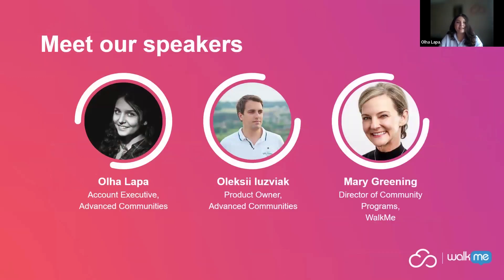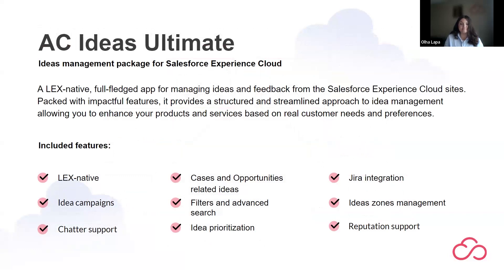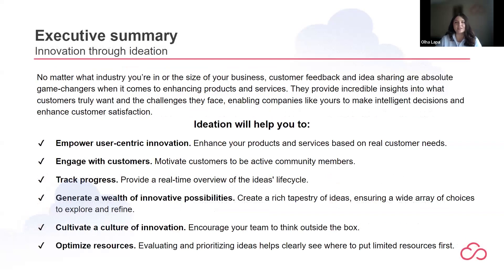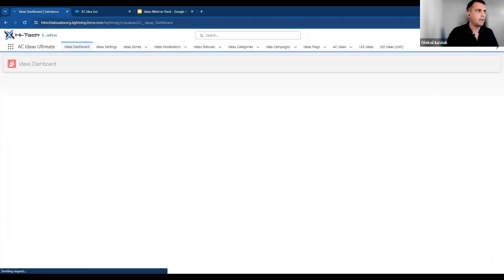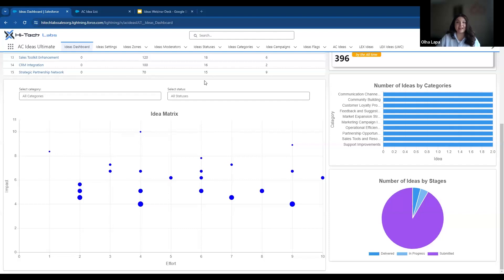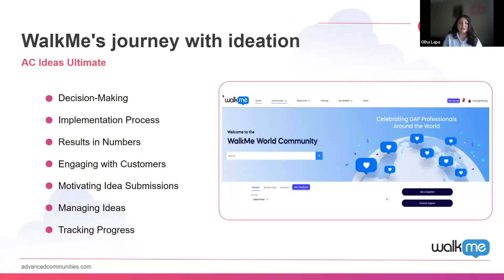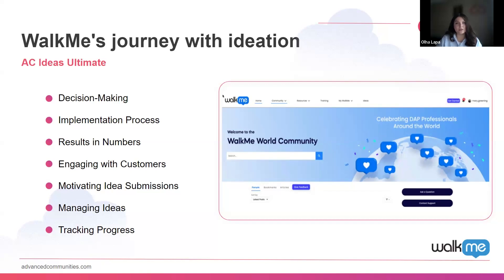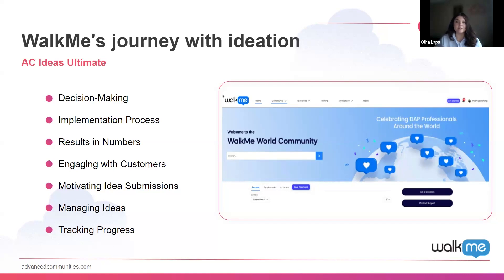Idea Management on Salesforce: How to improve your product with the help of your customers?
For every product or service-oriented company, understanding your customer needs is the key to success. Your goal is to provide clients with the best solutions that meet their needs and keep them loyal to your brand. Constantly improving your products or services is crucial, and that's what Product Managers primarily focus on. Collecting feedback is the best way to identify areas for improvement and decide what new features to add. As we at Advanced Communities say, "The most valuable feedback is feedback from your customers."

Watch this insightful webinar dedicated to harnessing the power of idea management to improve your products with invaluable customer input.

00:00 - Welcome & Introduction
03:08 - Importance of customer feedback for product owners
04:38 - Challenges Product Managers face in collecting and managing ideas
08:27 - Live demo of AC Ideas Ultimate
18:17 - Discussion with Mary Greening from WalkMe who has 16 years of experience in implementing ideation programs.
28:43 - Q&A session

Make sure you click the 🔔 icon, so you can get notifications when our next videos go up!